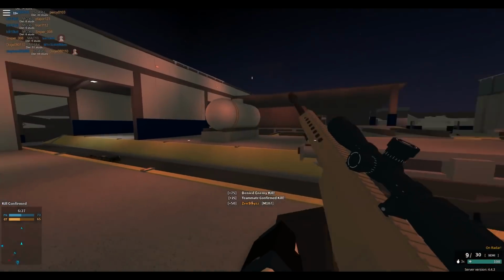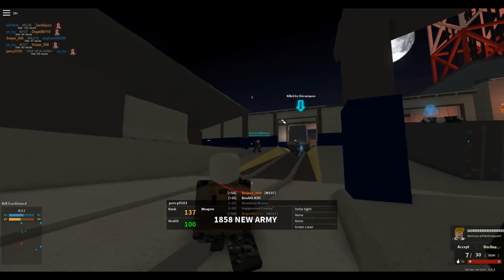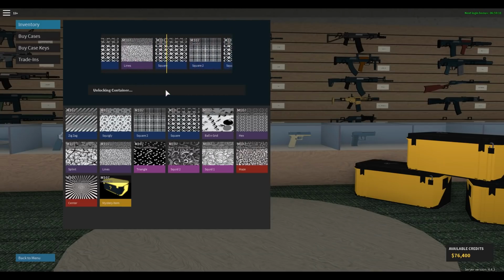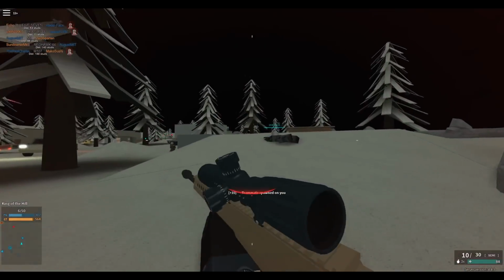NEW M107 SNIPER ON PHANTOM FORCES...?!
A NEW SNIPER MIGHT BE COMING TO PHANTOM FORCES ON ROBLOX...